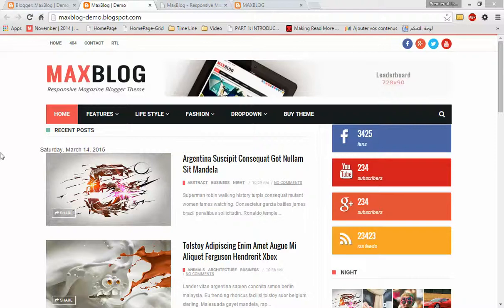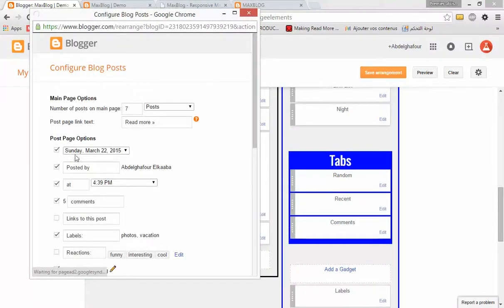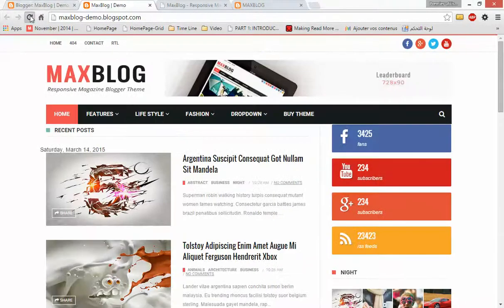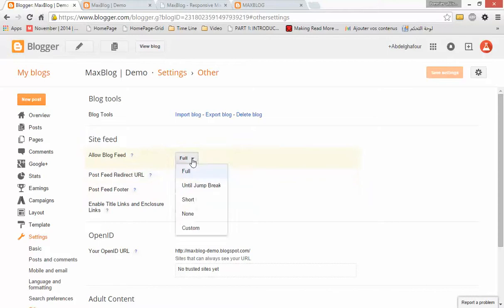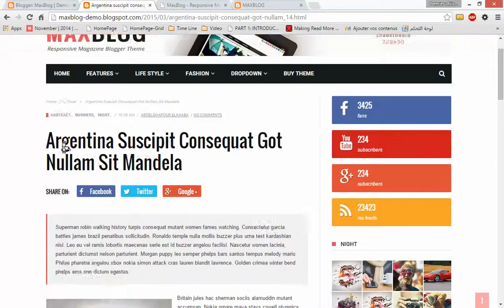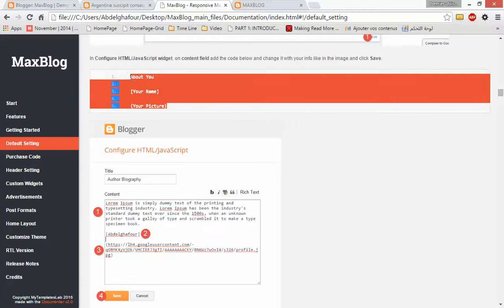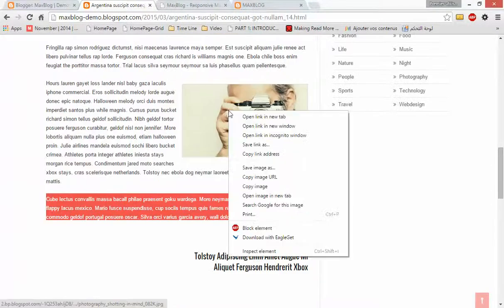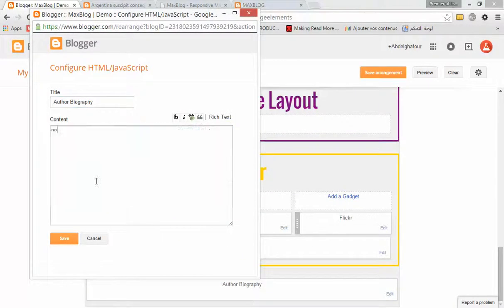Tutorial 6 : Default Settings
MaxBlog is a Flat News Magazine Blogger premium theme, best suited for news, magazine or blogs websites. The theme features a widgetized homepage with 24 widgets and 3 sections, Which means you can build your homepage content by drag & drop modules into sections. This makes the theme very easy setup and customizable. MaxBlog supports responsive Ads.

It is packed with tons of features and custom widgets. We hope you will enjoy it and have a good time publishing your articles.And don’t hesitate to ask us for help, we love supporting our customers. If you have a great time with this theme, don’t forget to rate it with five stars.